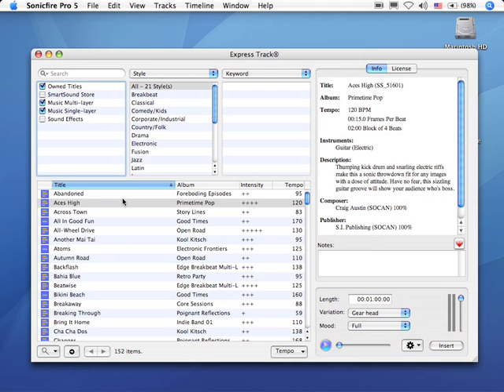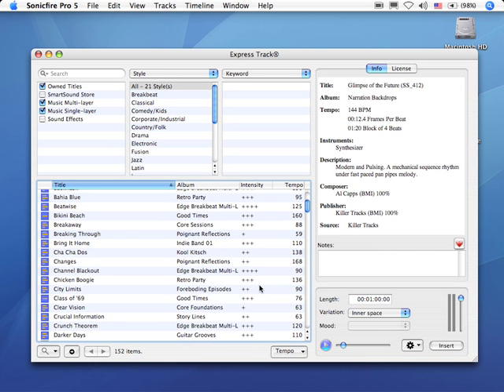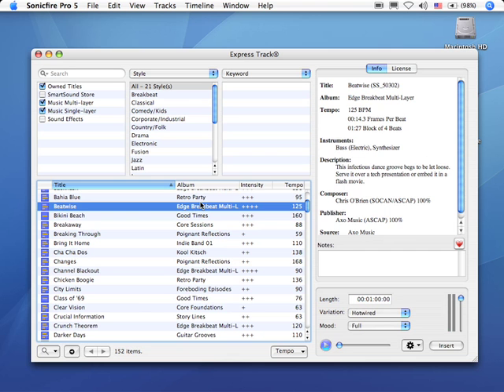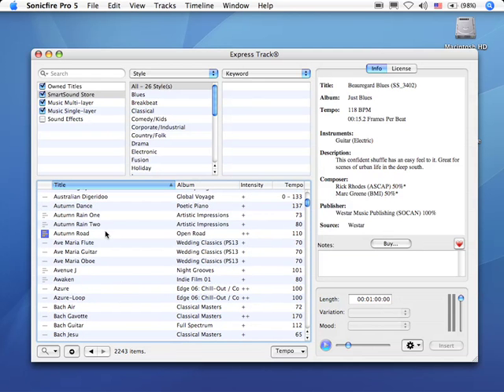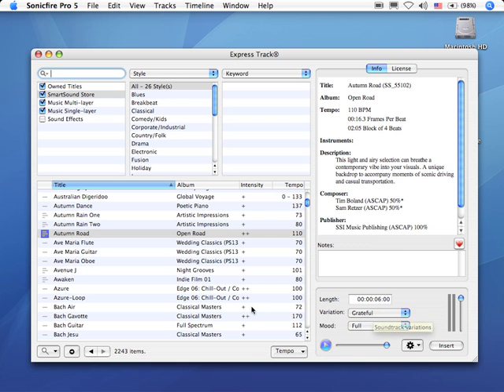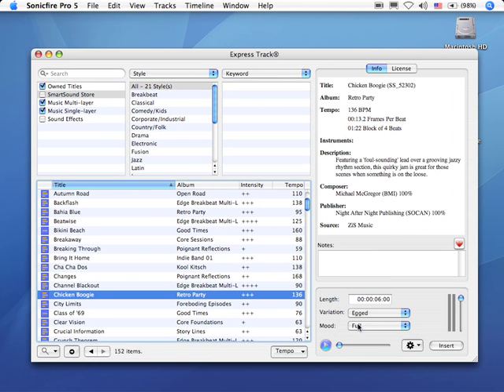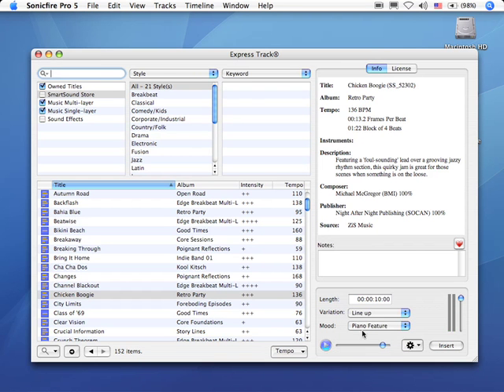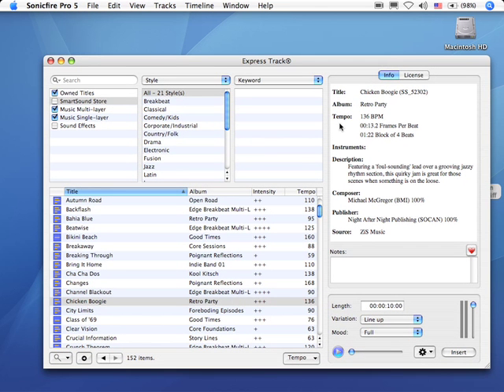2. Overview of Sonicfire Pro 5 Express Track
No other music library solution gives you this much customization control over prerecorded music.